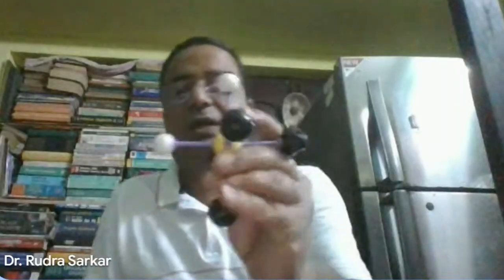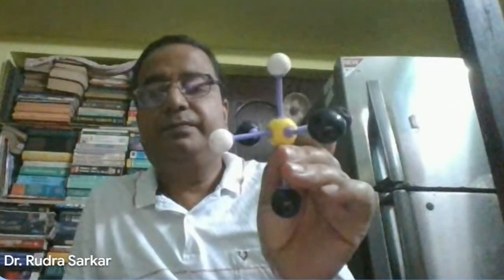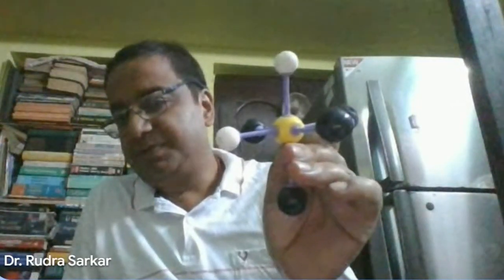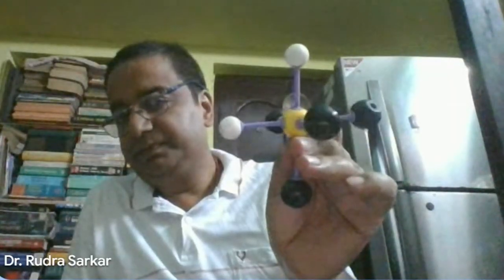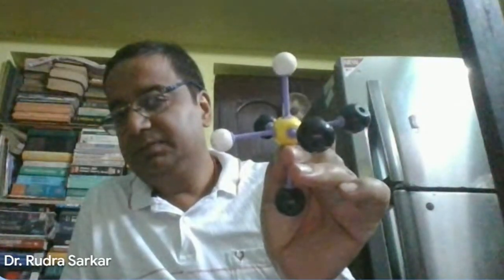fac mer ISOMERISM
Facial and Meridional Isomersim MA3B3; MA3BC2 using BALL-STICK MODEL